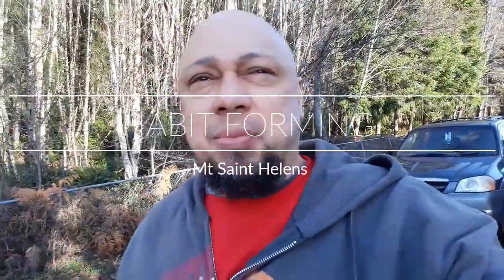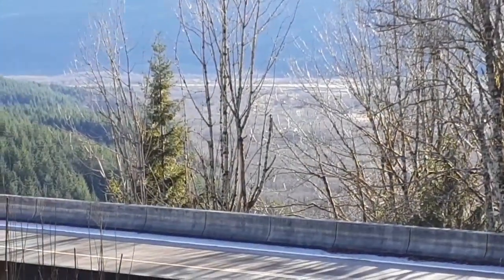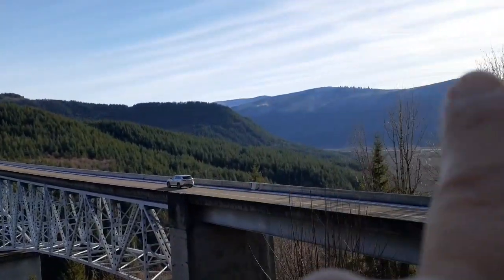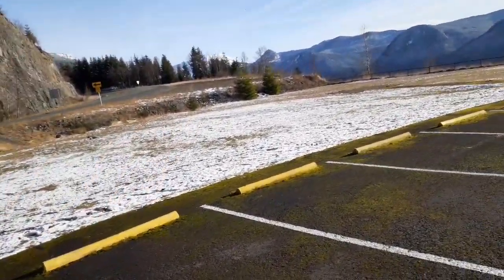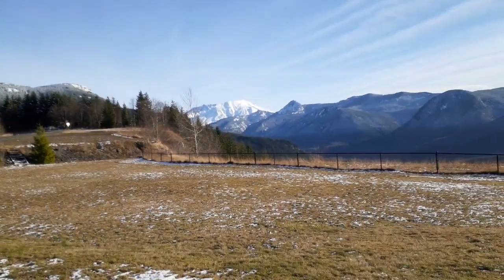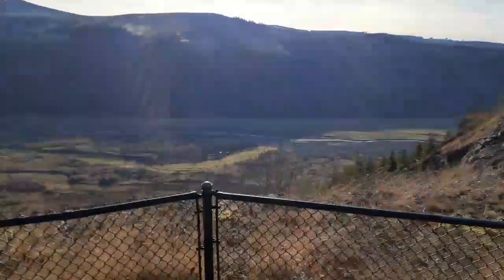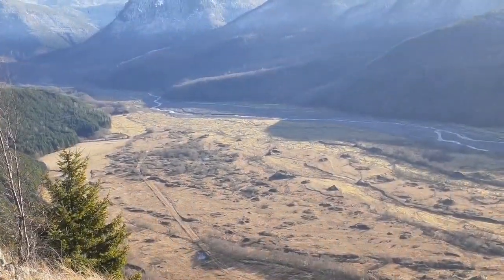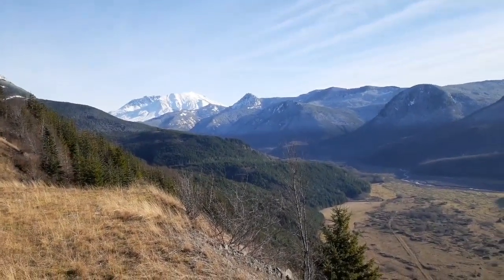Mt Saint Helens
Mountains, Northwest, Washington State, Exploring